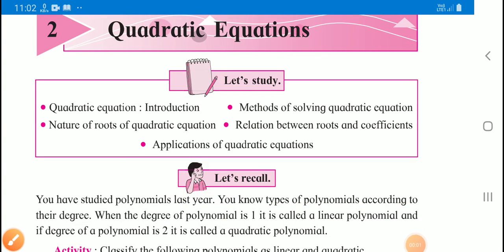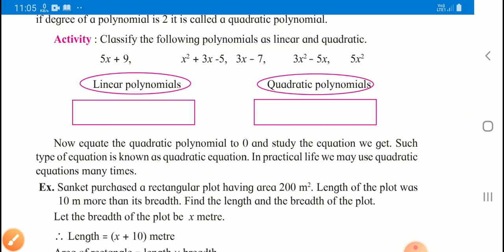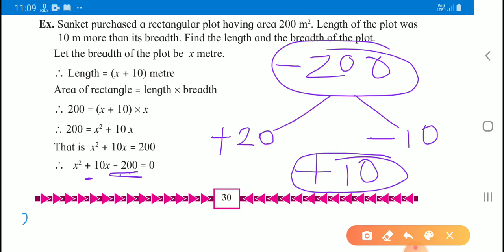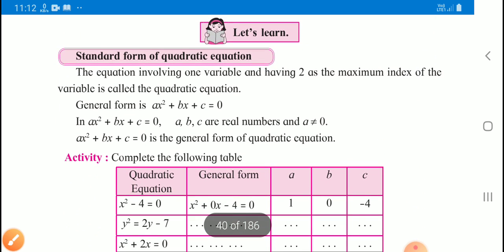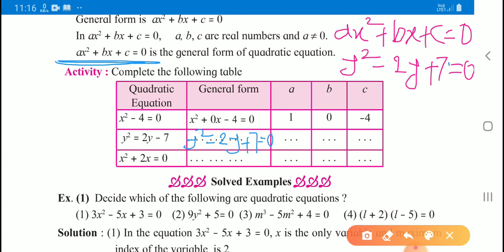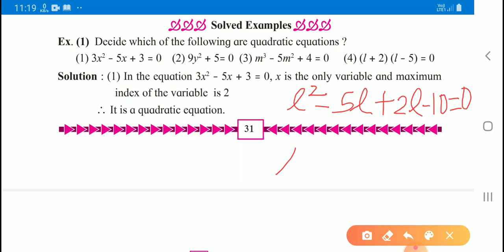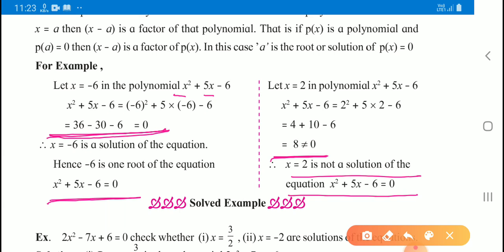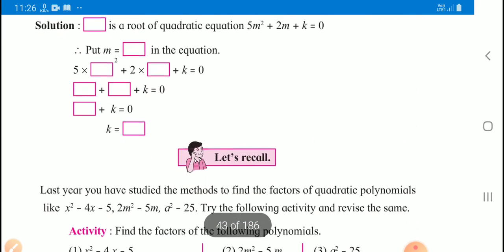7 August 2020